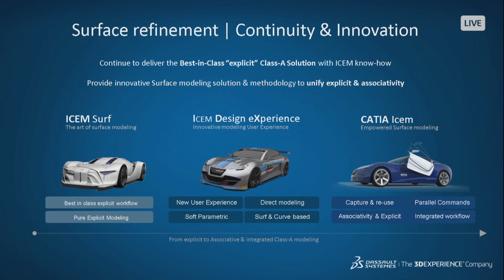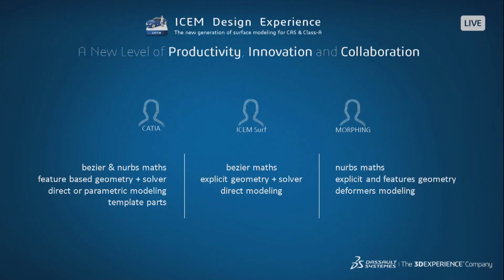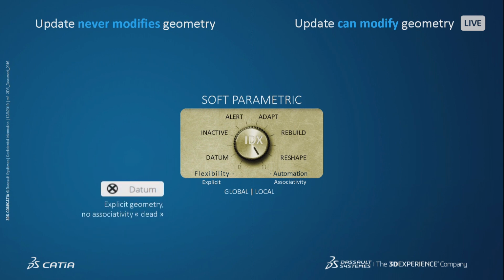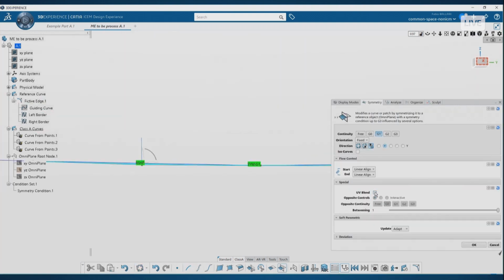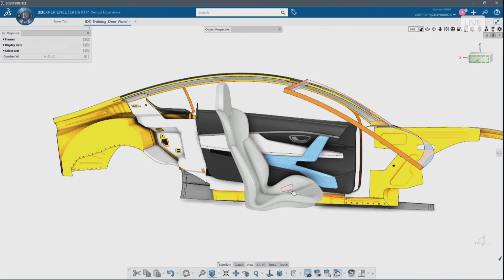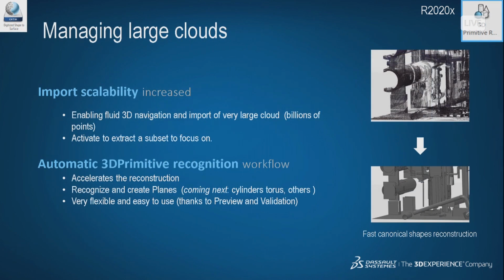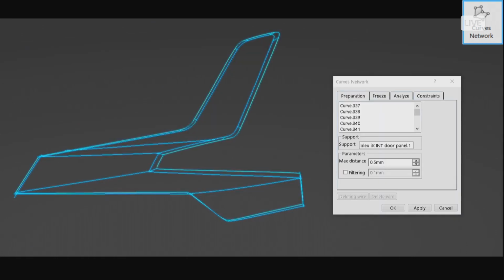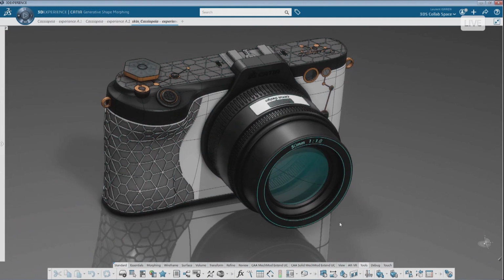CATIA Tv 19: What's new on CATIA Design 2020x part 2 - Surface Refinement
Get an overview over the new features and functions for class-A and surface reifinement in the current CATIA relaese. Ask questions and discuss with experts in our CATIA community